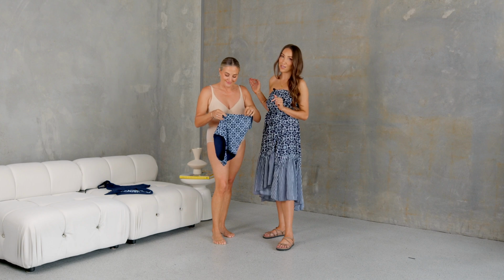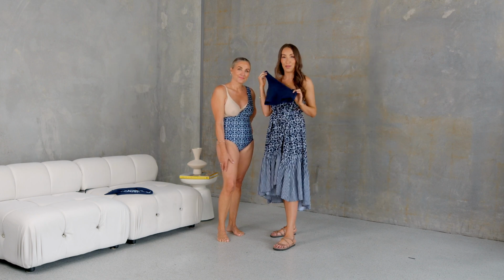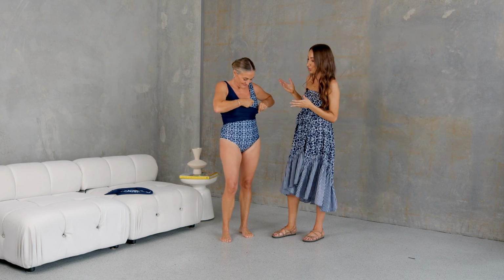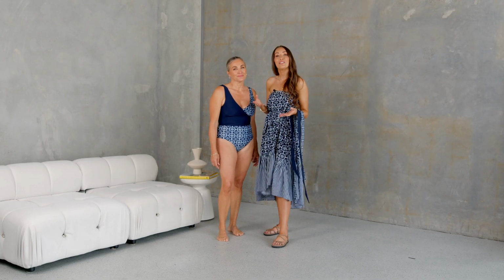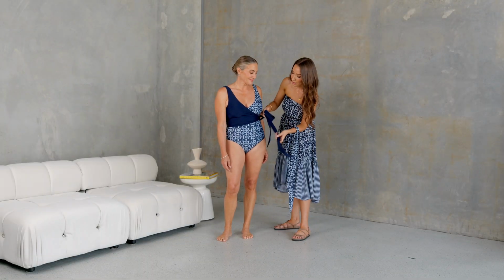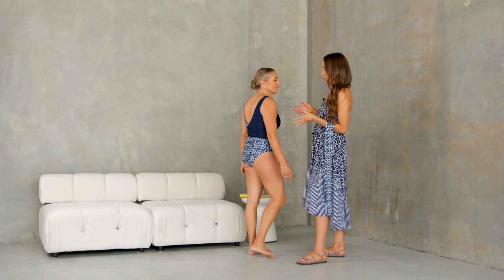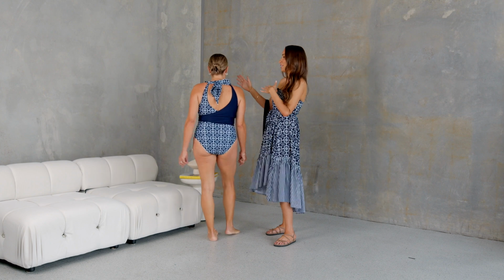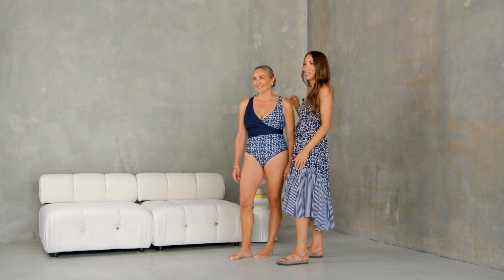How-to wear: the Baiia Wrapsuit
Our renowned and world-first 3-piece design explained. Founder & designer, Amber talks through our signature Wrapsuit and how to correctly wear it for your body shape.

Time stamps:
Amber's intro: 0:01
Stepping into the body piece 0:13
Putting on the chest piece 0:39
Customising coverage with the chest piece 0:57
Customising your look with the waist ties 1:46
Increasing bust support with the waist ties 2:54
Reversing the Wrapsuit 3:48